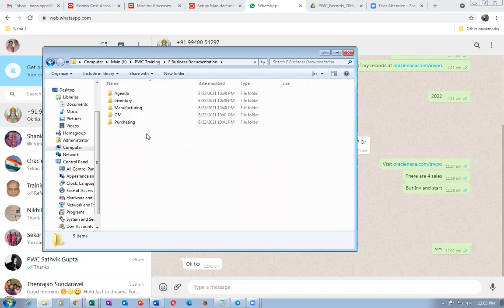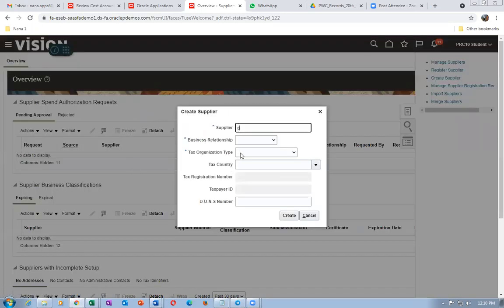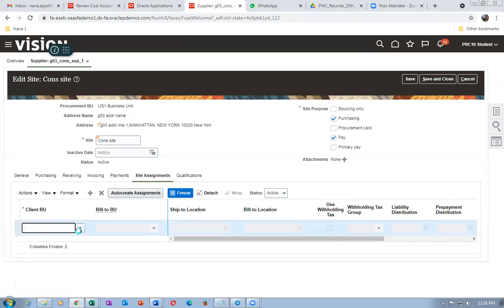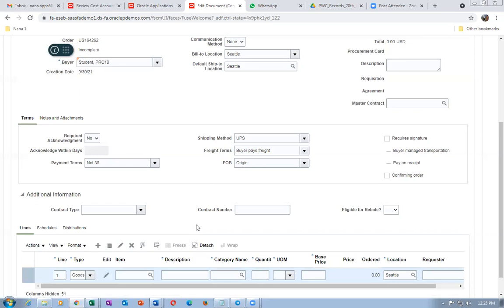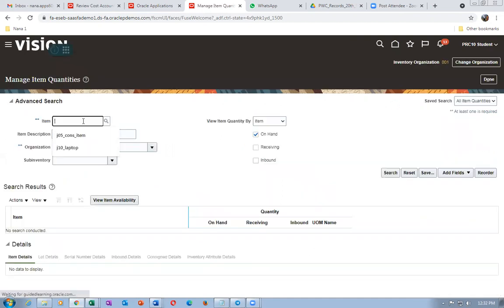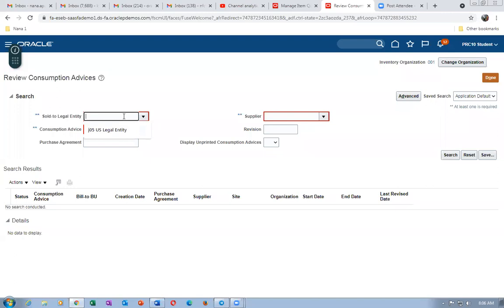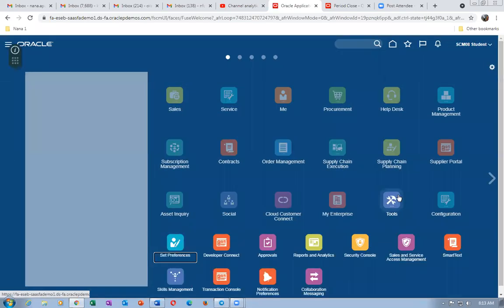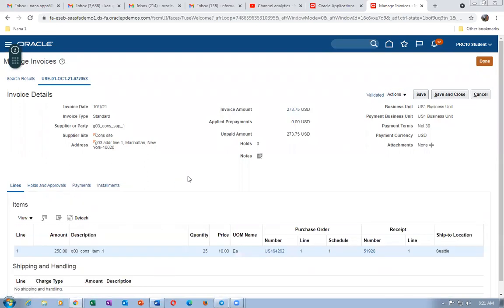Fusion Consigned Inventory Upto Invoice Creation